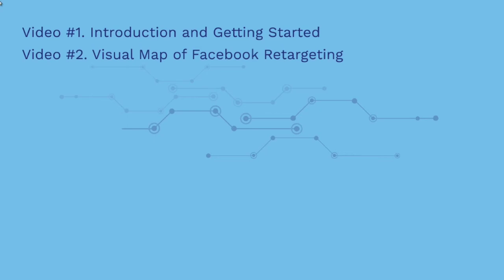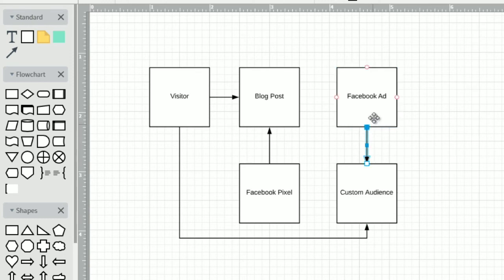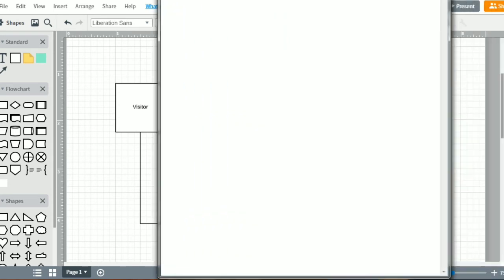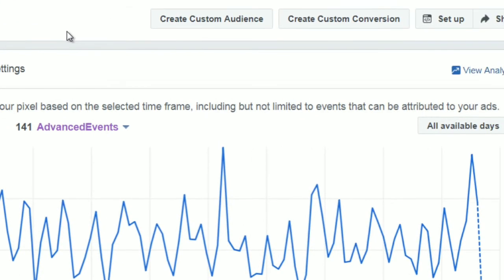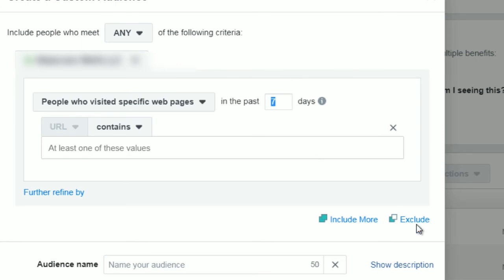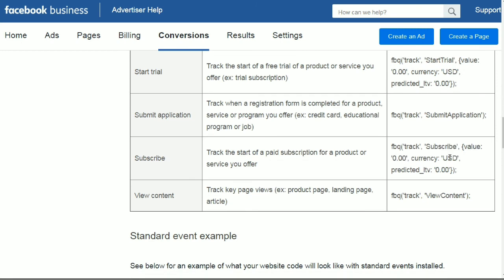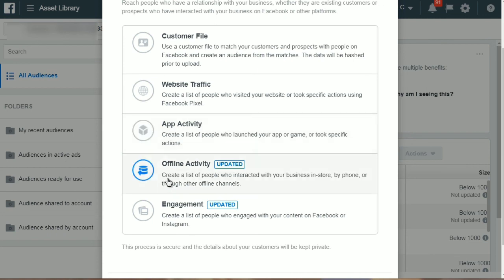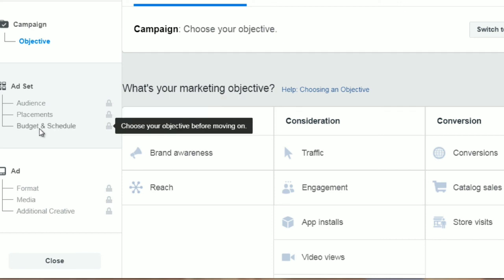Daily Earning Method With facebook Retargeting Decodes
Best earning videos
 home part time business ideas
best business idea
business without investment
Best earning website expose
e xpose Best earning site
housewife jobs
best part time jobs for students
 freelancer
free freelance for beginner
freelance job from home
genuine work from home
 excellent income
best part time jobs
best freelancer job